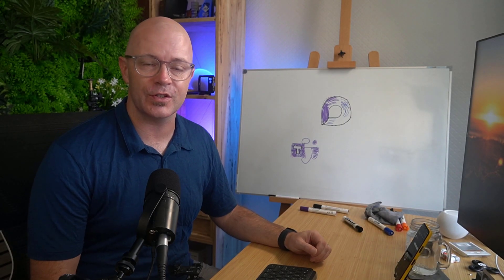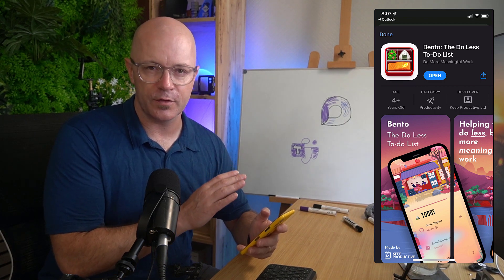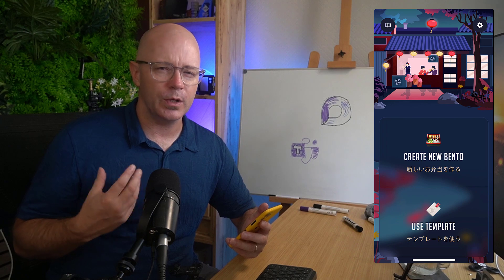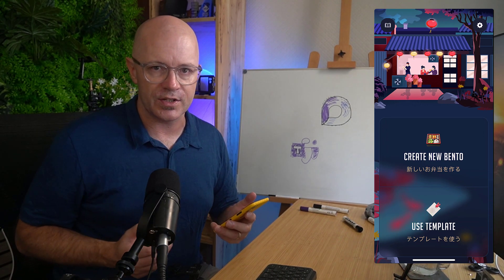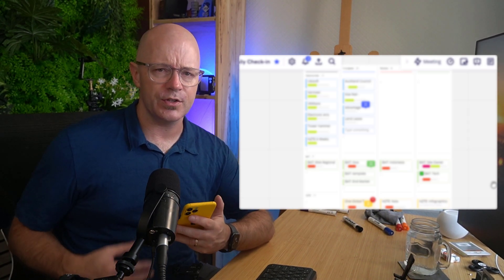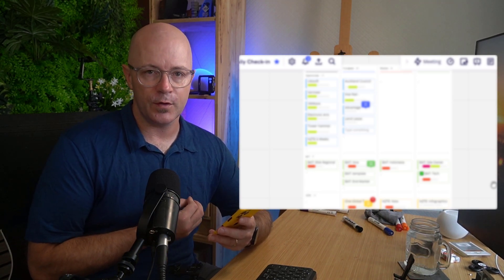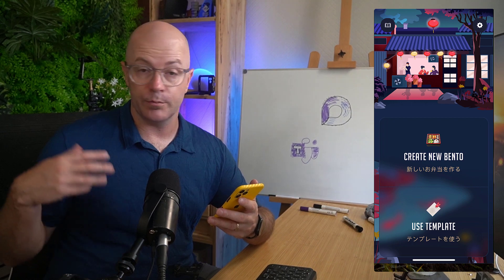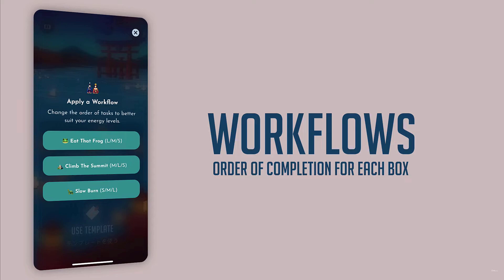The Bento App - Task management and method - First Impressions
It's the launch day of the new Bento app by @toolfinderhq. An app to help you do less? That's right. Pack your Bento box styled task list with three tasks you want to complete today - small, medium and large. Set an order for those tasks using a workflow. Start a timer for each task.

In this first impressions video, I start my week with the Bento app. I show the multiple places I manage tasks. Then I pack my Bento with three tasks I want to smash out with this companion task management app.
I'll follow up with another video after I have used the app for a week or so.
0:00 Intro
0:57 What is Bento?
1:51 Where I store tasks
4:20 Creating a Bento box and choosing a workflow
5:55 Adding tasks to my Bento
7:15 Select a timer for a task
10:06 Bento running beside me
10:34 Starting a task
12:18 How I plan to use Bento
13:17 Find out about Bento